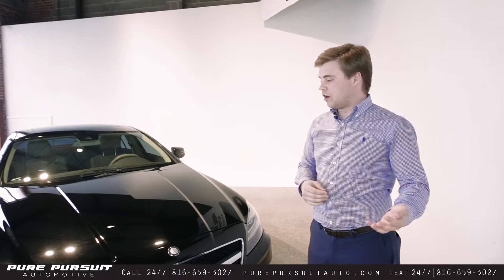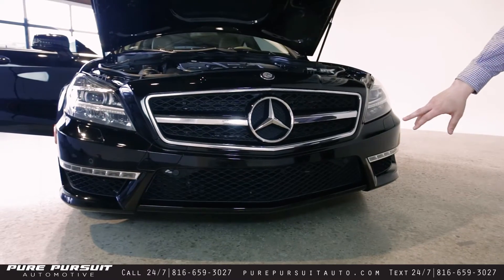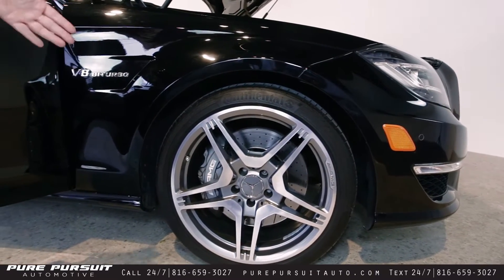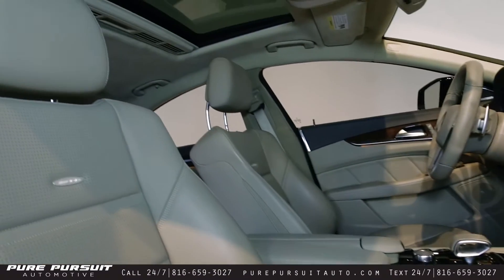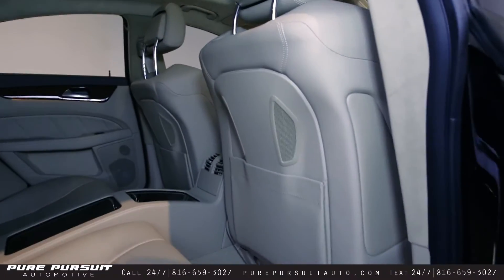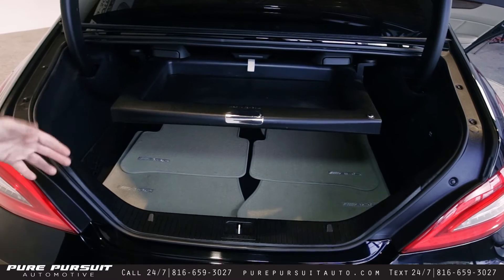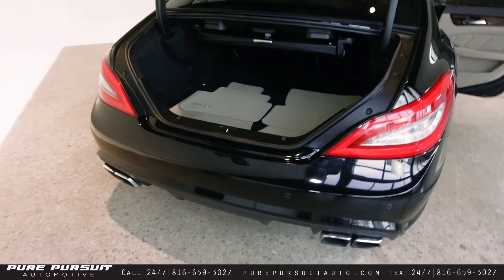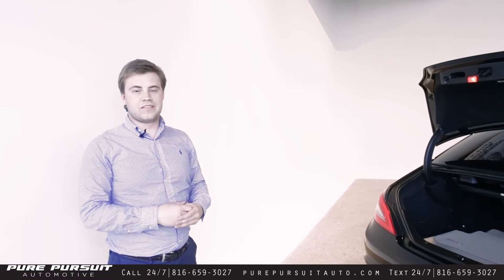2012 Mercedes Benz CLS63 AMG For Sale in MO | Walkaround | Shipping Luxury-Sport Nationwide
2012 Mercedes Benz CLS63 AMG | | PurePursuitAuto.com. Not some lame computer walkaround, this FULL Walkaround shows off the car by a Pure Pursuit Sport-Lux Pilot!  We Certify/Ship/Airport Pickup only Sport-Luxury Nationwide!